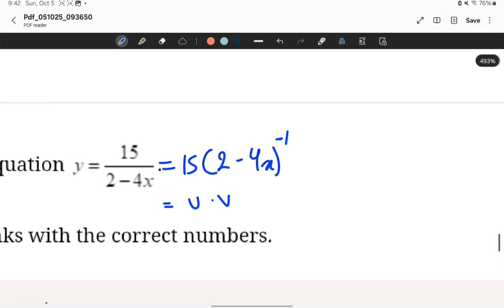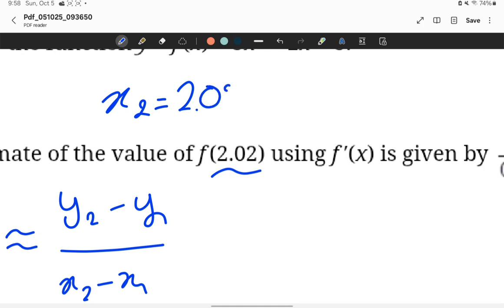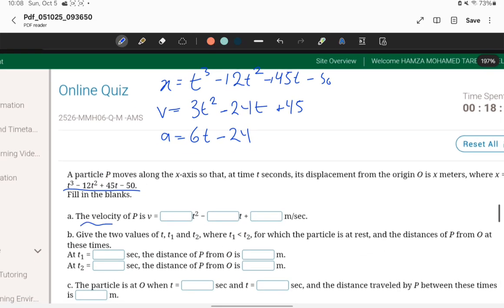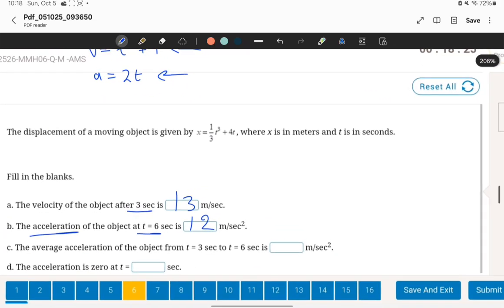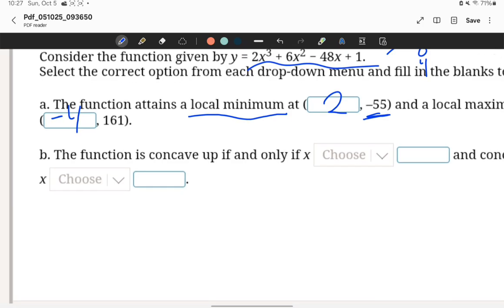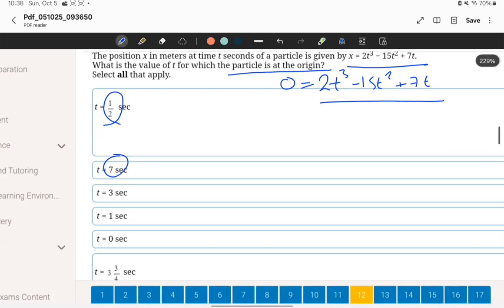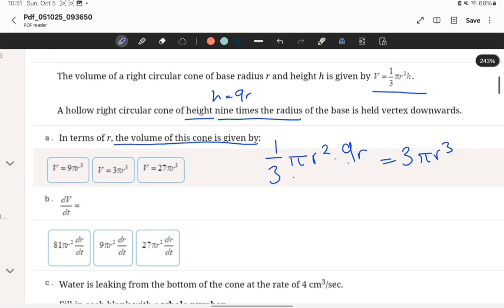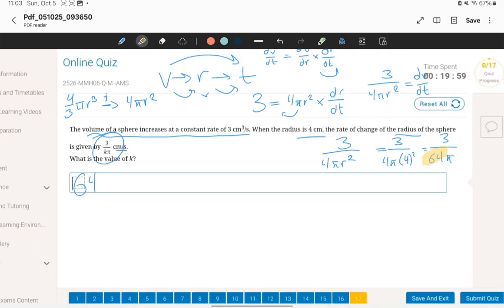G10S Pure Math: T1 Wk7 CA